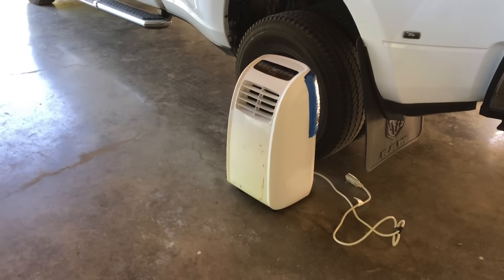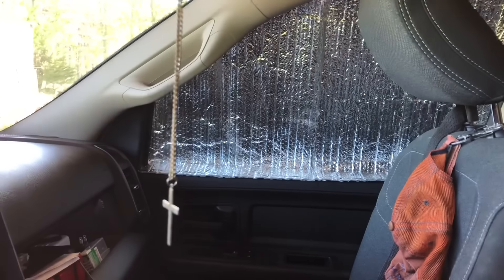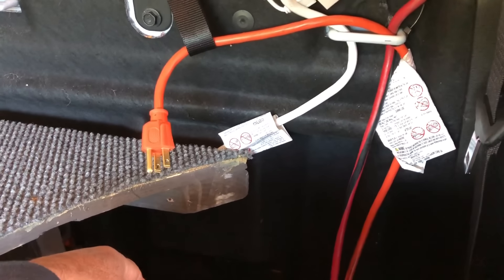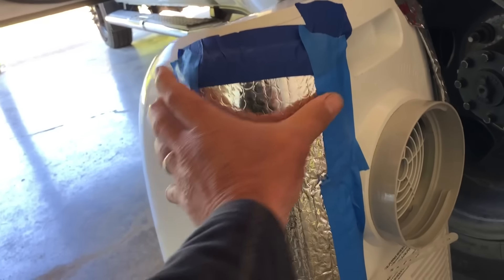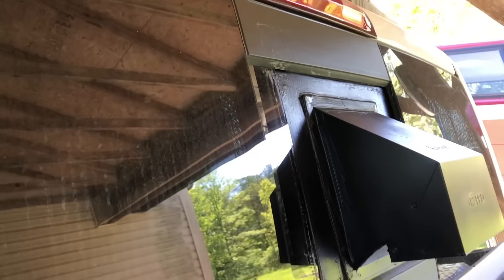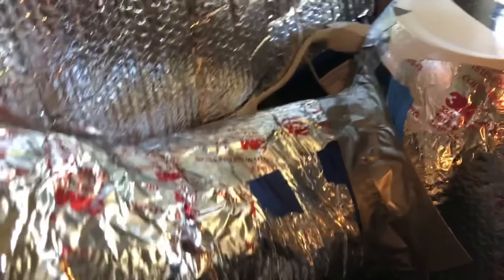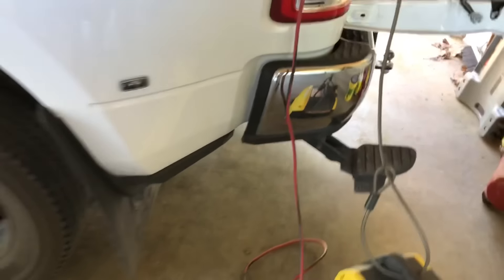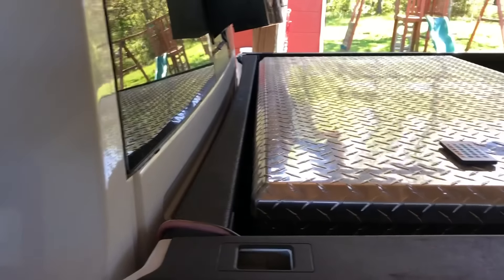Best Hotshot Pickup Sleeper Air Conditioning Setup! Save $$$ and stop idling when off duty!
This is my hotshot pickup sleeper air conditioner and heat setup. Burn 1 gallon of gasoline per night and save your diesel!